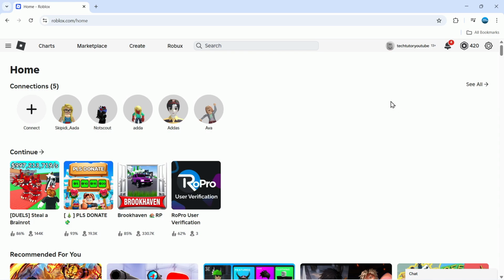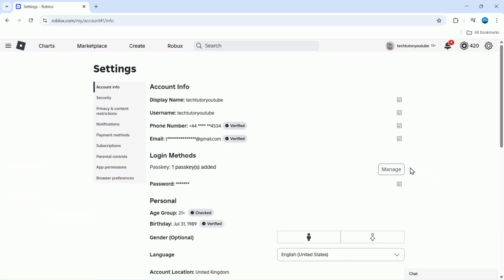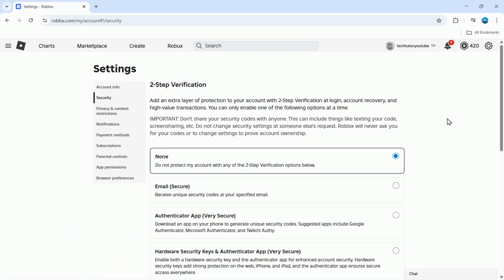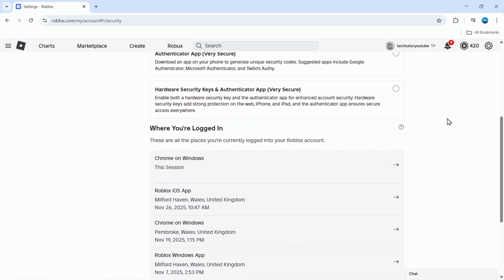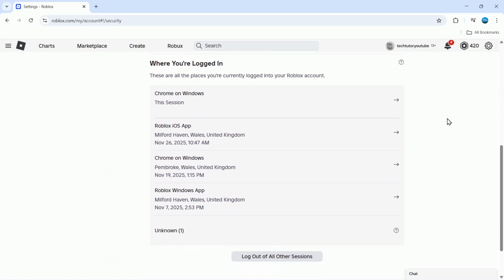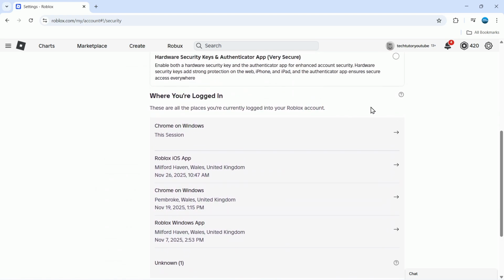How To Unlink Xbox Account From Roblox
Need to switch accounts or fix a login error? Here is how to unlink your Xbox account from Roblox in just a few steps! In this guide, we show you exactly where to find the disconnect option in the Roblox settings so you can safely remove your current profile. Whether you are playing on Xbox Series X/S or Xbox One, follow this tutorial to log out properly and link a different account to your console today!

Thanks!